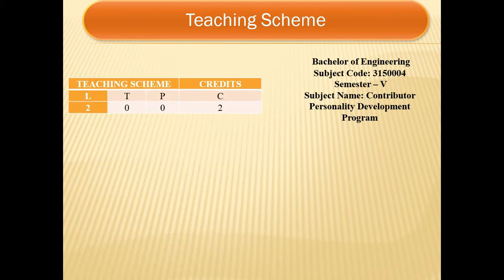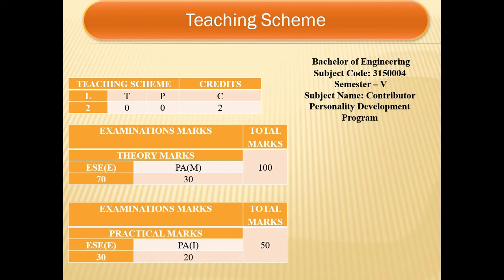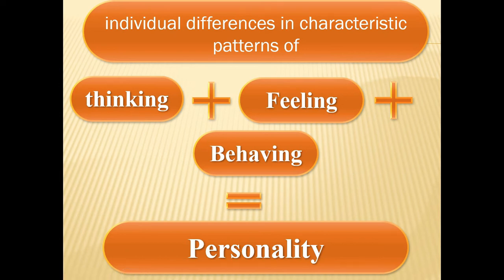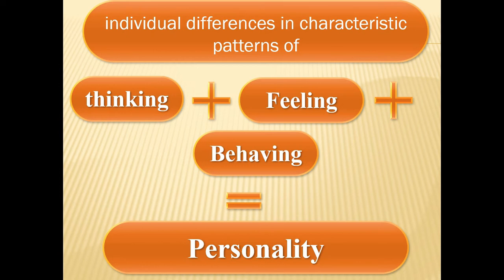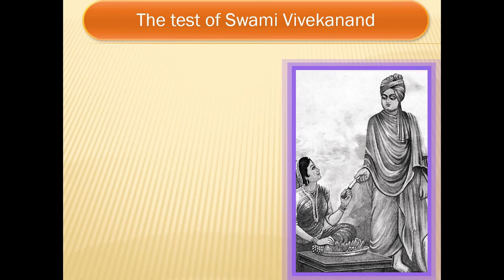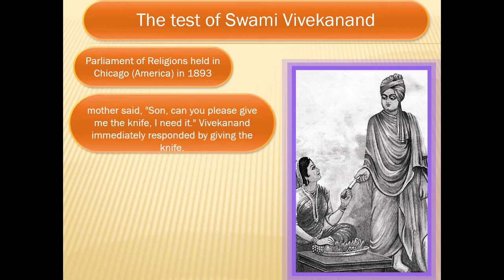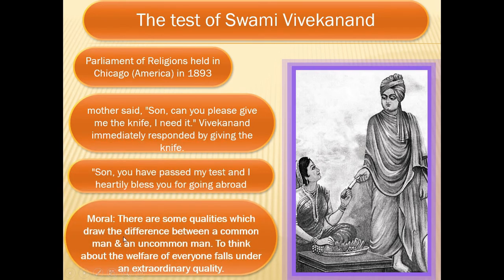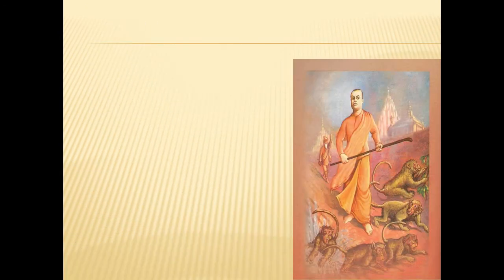Contributor Personality Development Program Lecture 1